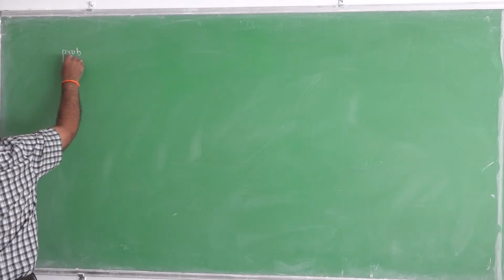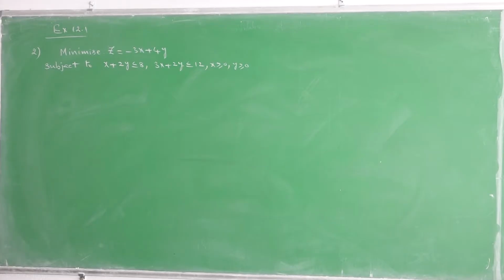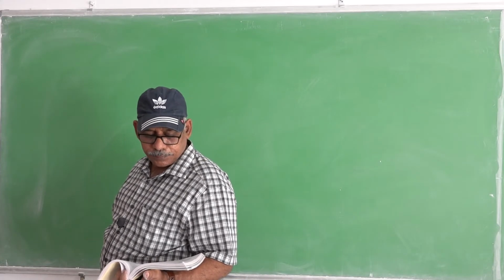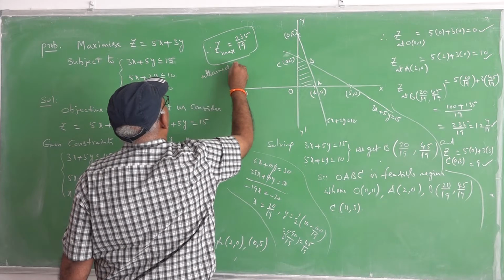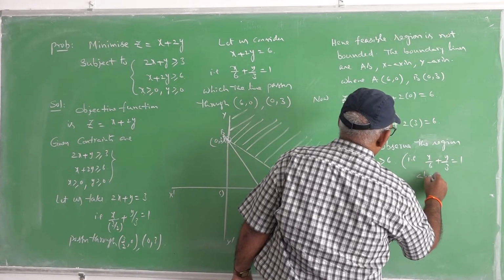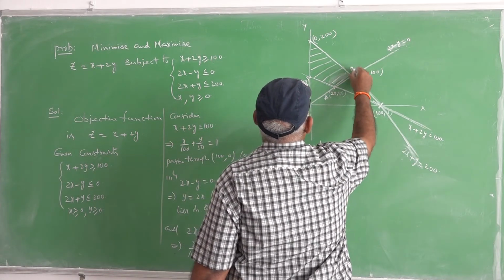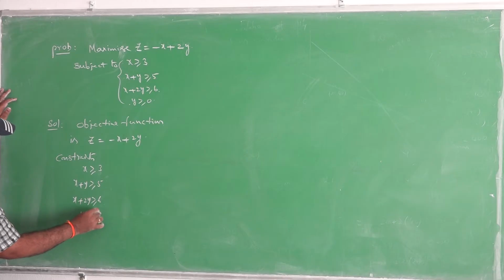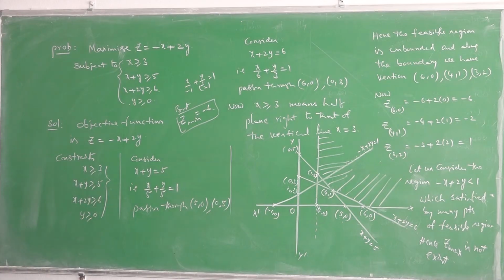12th MATHS LINEAR PROGRAMMING LEC 2